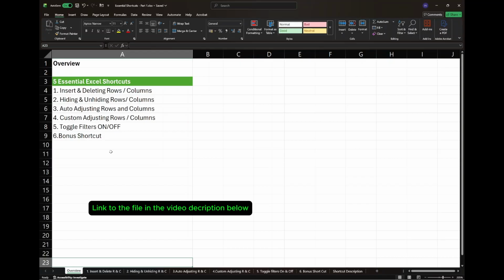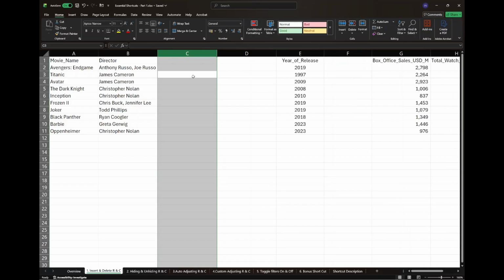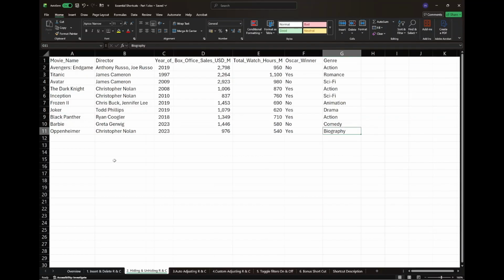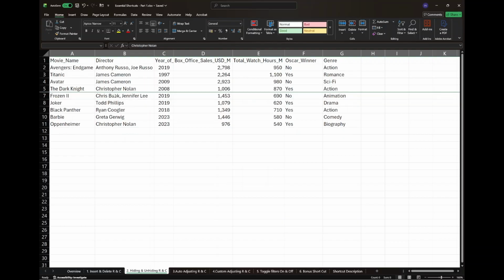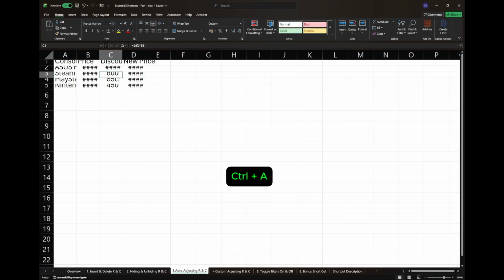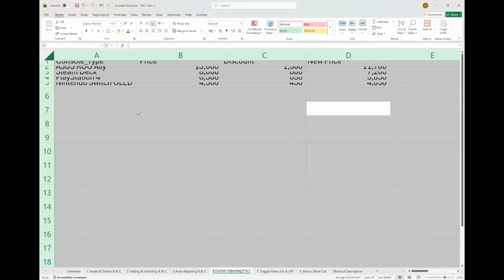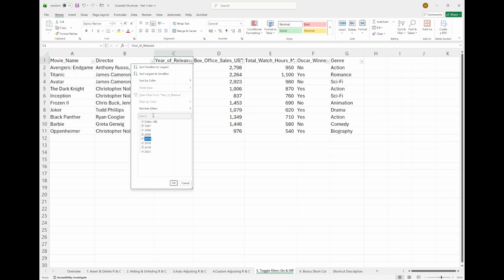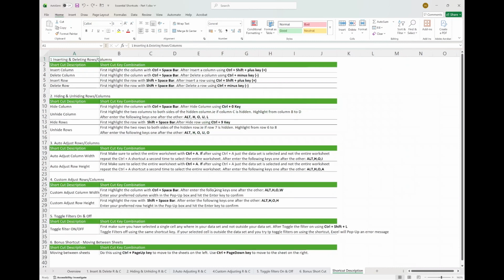5 Essential Shortcuts to Improve Your Workflow and Speed!!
In this video, I will be showing you 5 essential shortcuts you should master to improve your workflow, speed and look cool while doing both!

Aside learning how to do this, you will also be learning additional knowledge on how excel works.
This is part 1 of a series I will be releasing videos on as we go along.
Thank you all for your support, lets learn and grow together.

If you click on the link and it opens in google sheets, select file -- download -- Microsoft excel

Timecodes
0:00 - Intro and overview
0:49 - Inserting Columns shortcut
1:38 - Deleting Columns shortcut
2:23 - Inserting Rows shortcut
3:08 - Deleting Rows shortcut
3:50 - Hiding and Unhiding Rows/Columns
3:59 - Hiding a Column shortcut
4:44 - Unhiding a Column shortcut
5:34 - Hiding a Row shortcut
6:03 - Unhiding a Row shortcut
6:03 - Auto-adjust Rows and Columns
6:52 - Select data or worksheet
8:04 - Auto-fit Column width shortcut
8:21 - Auto-fit Row height shortcut
8:35 - Auto-fit behaviour explained
9:05 - Custom adjust Column width and Row height
9:09 - Adjusting Column width shortcut
 9:39 - Adjusting Row height shortcut
10:08 - Toggle Filters on and off
10:15 - Rules for applying Filter shortcut
10:33 - Applying and removing Filters
10:59 - Filter navigation and selection
12:03 - Filter shortcut limitation
12:40 - Bonus sheet navigation shortcut
12:47 - Move left between sheets shortcut
13:07 - Move right between sheets shortcut
13:15 - Shortcut reference sheet
13:48 - Practice tips and outro